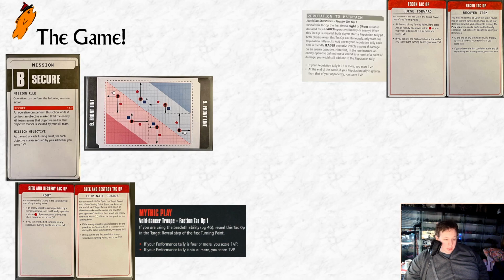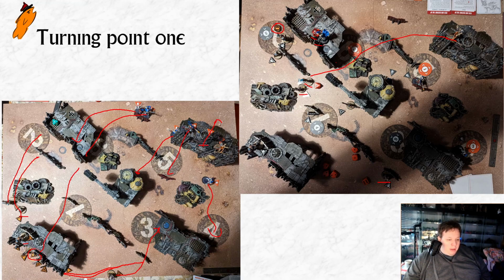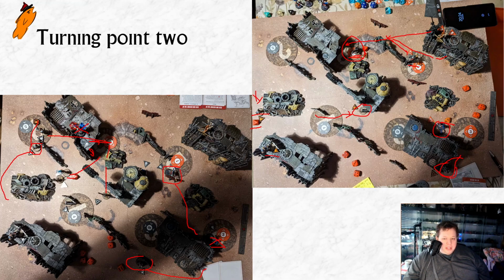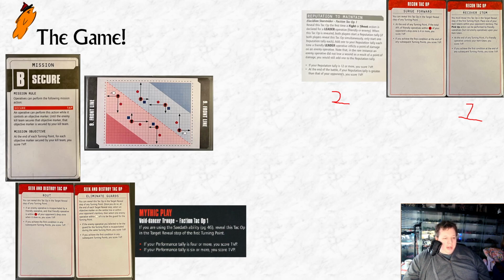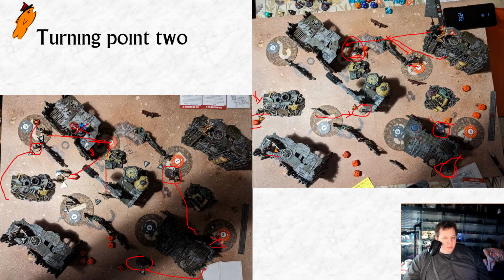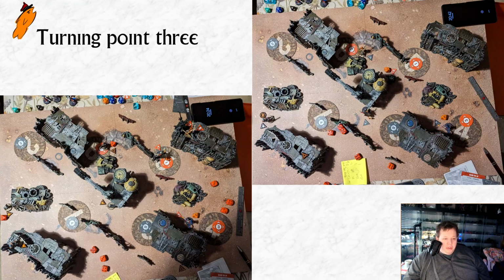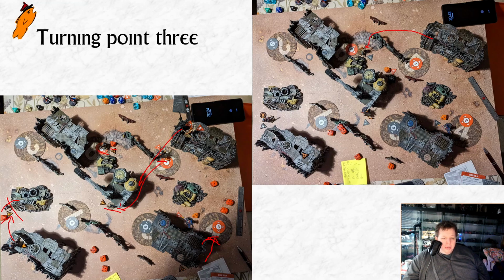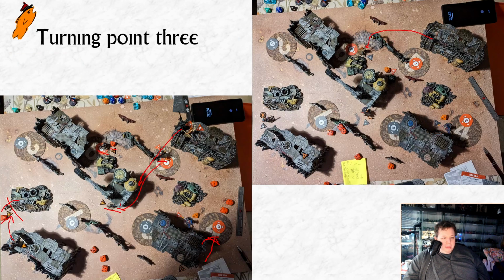Kill Team Battle Report - Starstriders vs Void Dancers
I actually think I remembered most of what happened. Games feel closer these days, I will beat Zimbad one day.